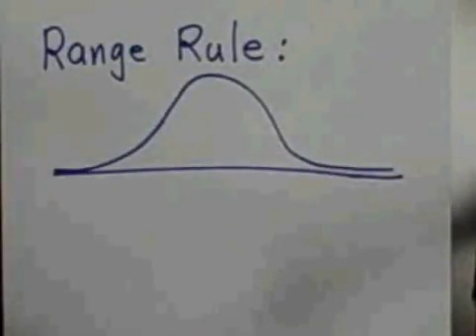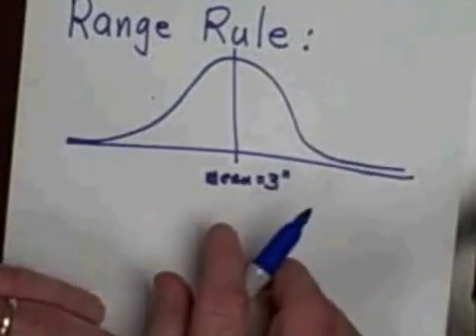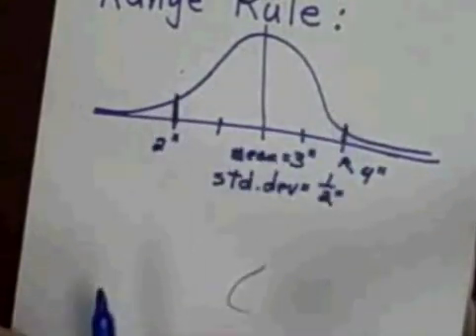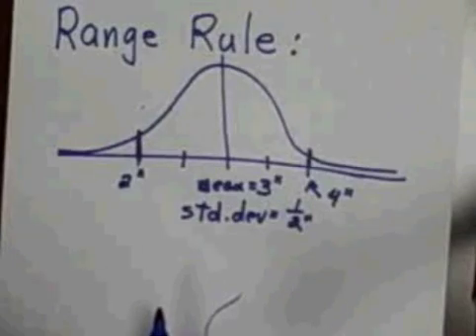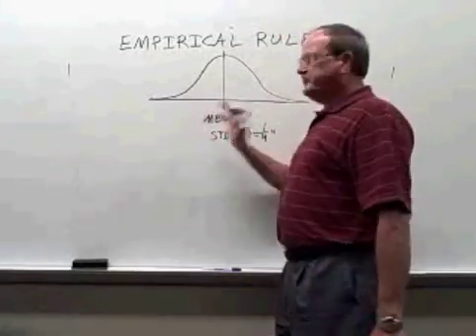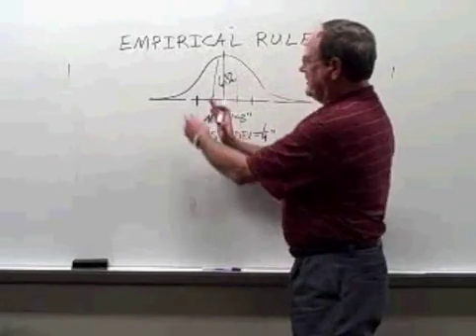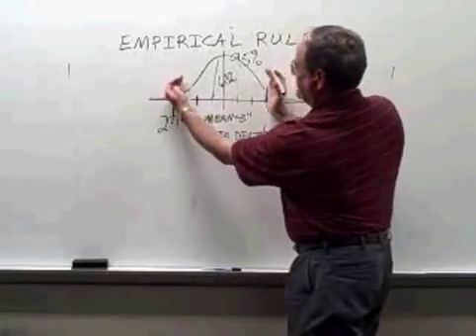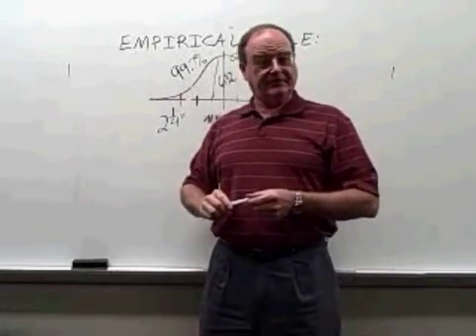grass: Range and Empirical Rules